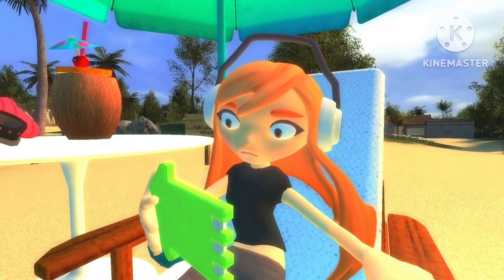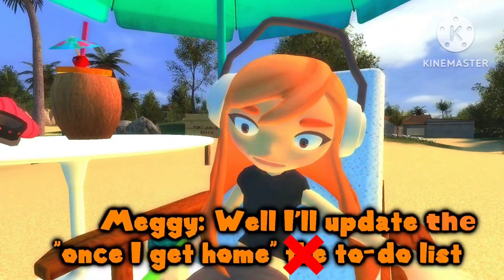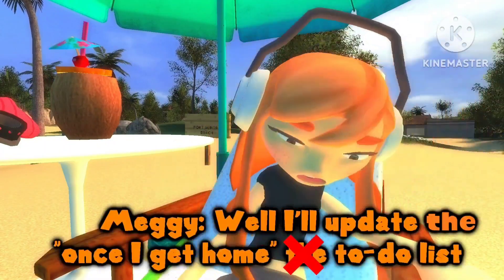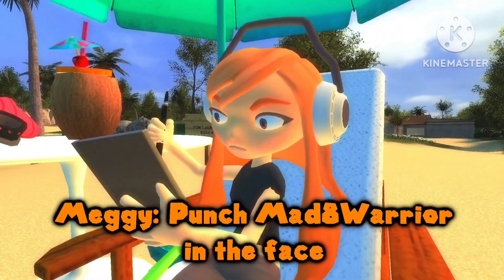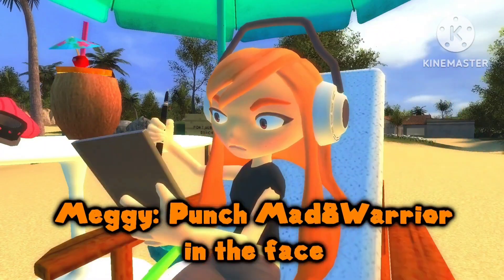STOP Posting about SUS Paradise Lost Episode Intro (FANMADE/PARODY)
A very obsecure parody of this lost episode.

NOTE: It's fake.